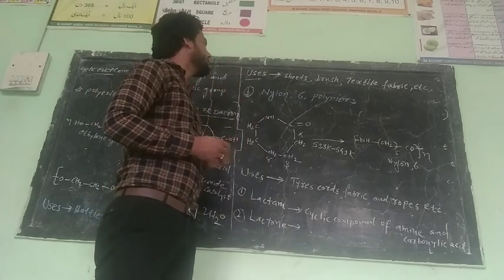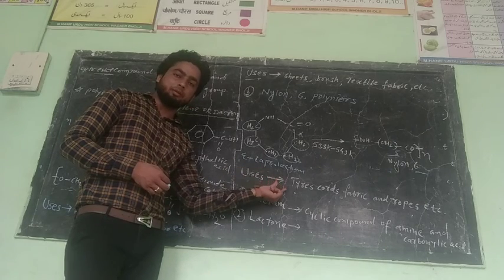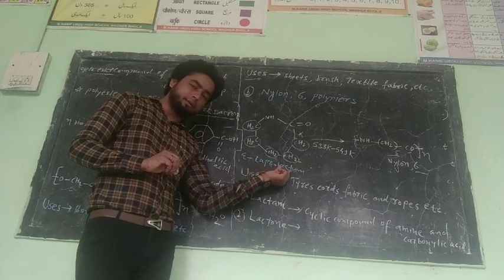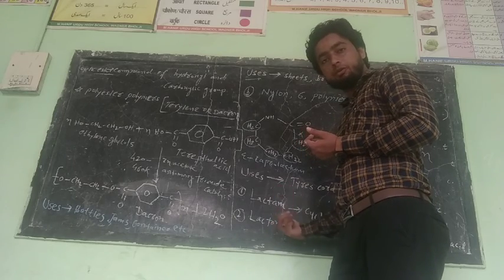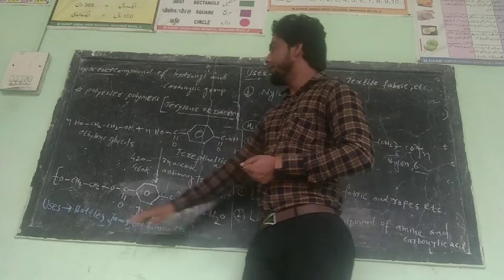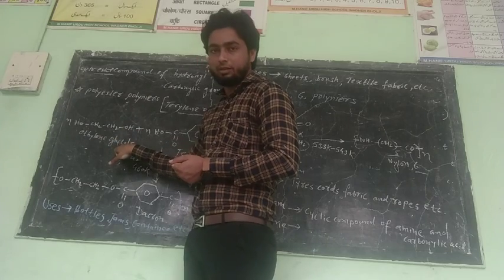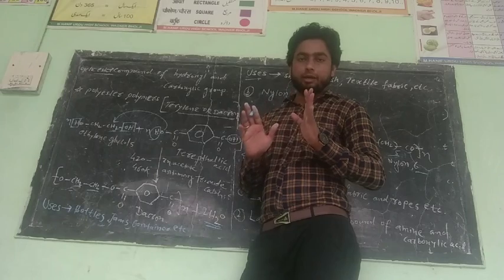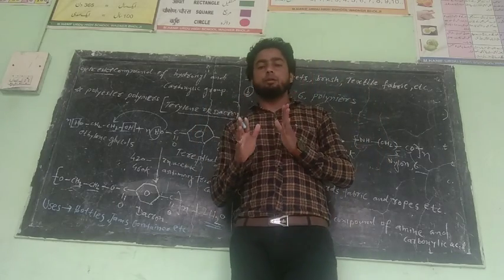Pereparation of nylon 6.and polyester polymer